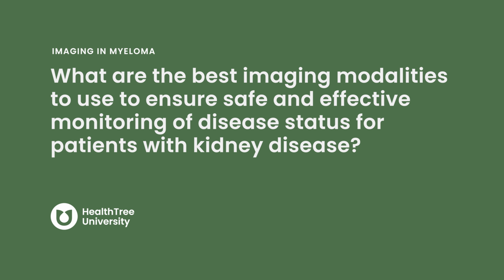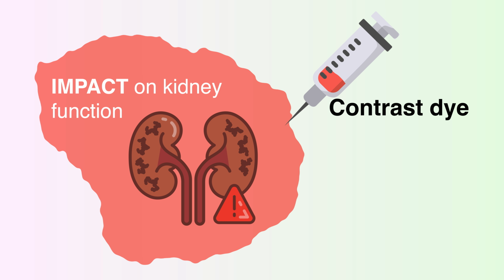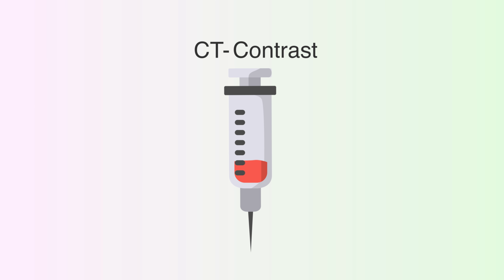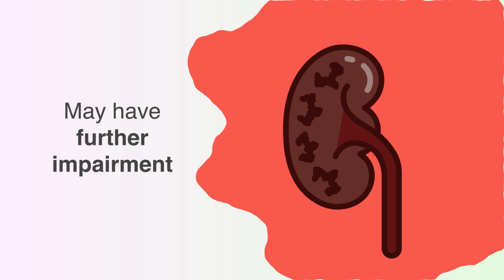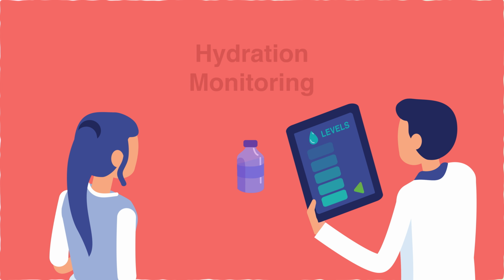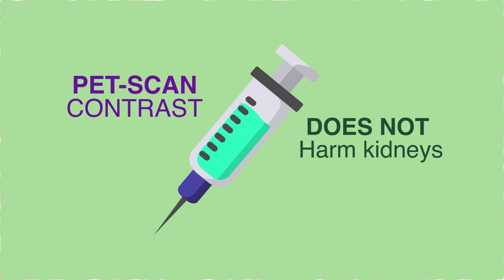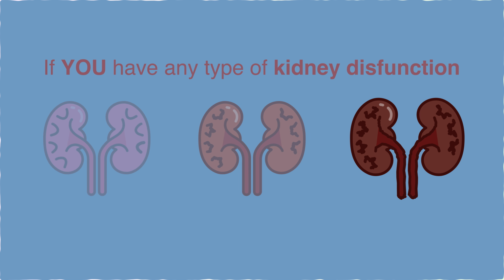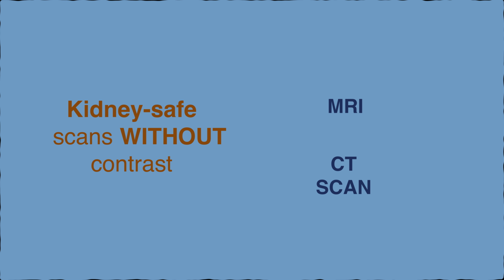CT and MRI Contrast Dye: How Can Multiple Myeloma Patients Protect Their Kidneys?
Learn which imaging tests and cancer treatments are safe and effective for patients with kidney disease, including key considerations for protecting kidney function.